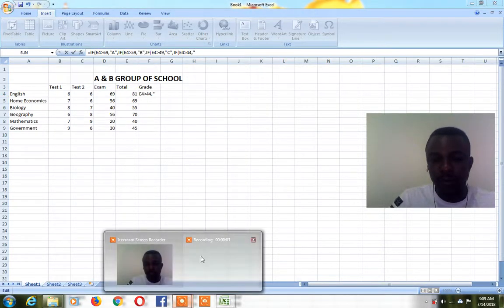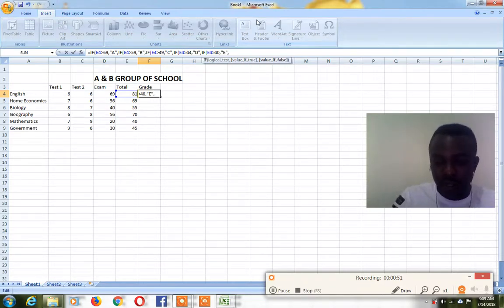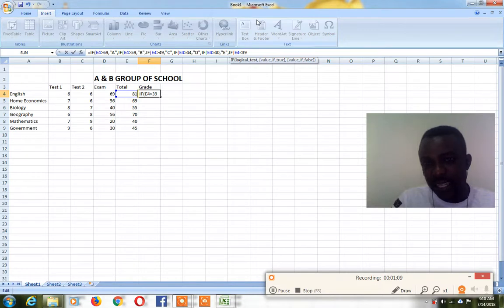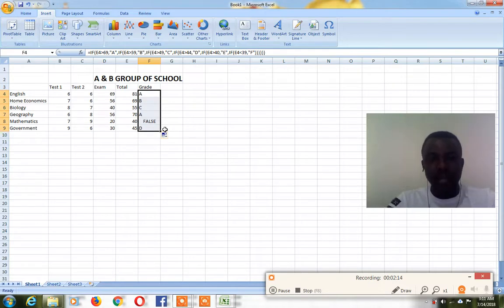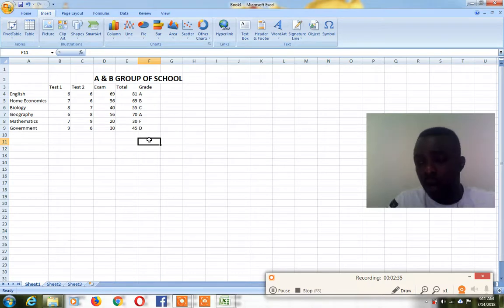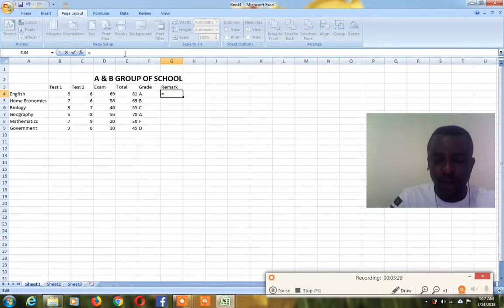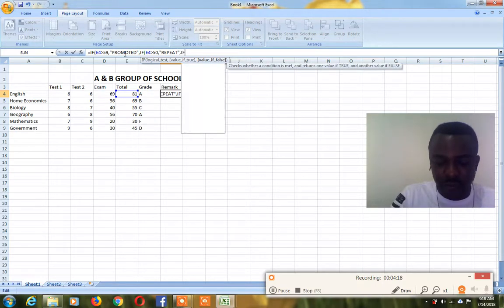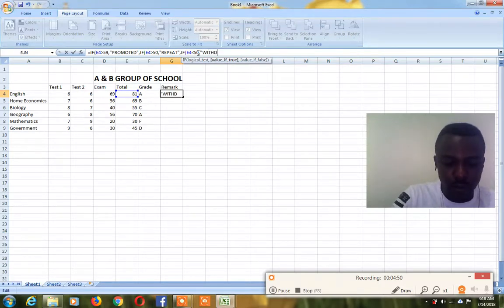logic in excel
how to use Microsoft logic excel